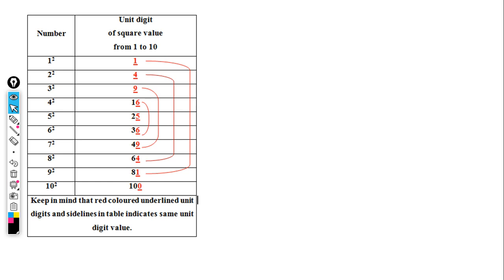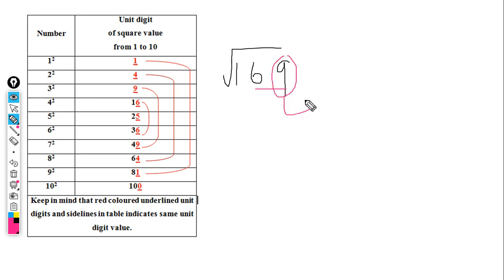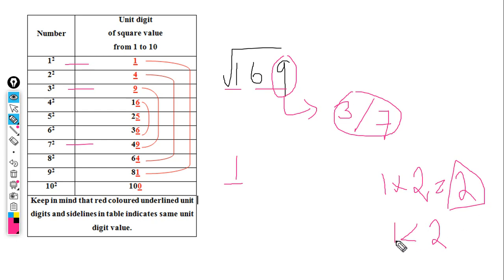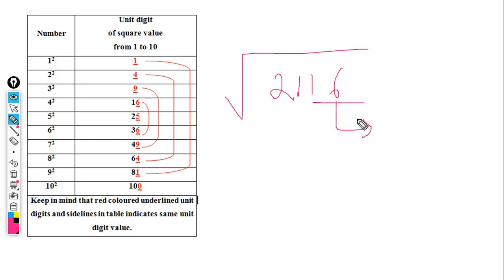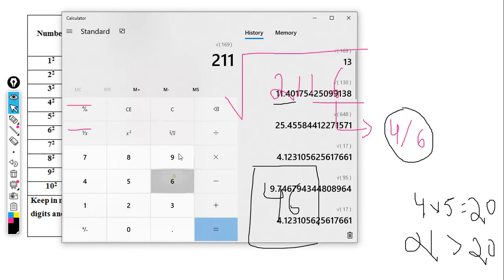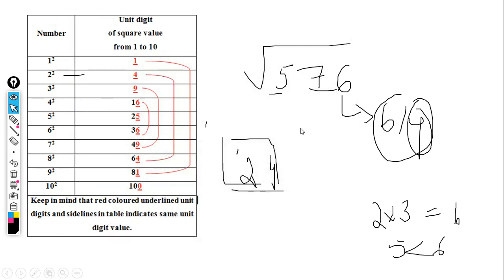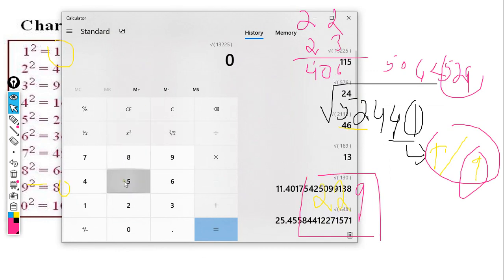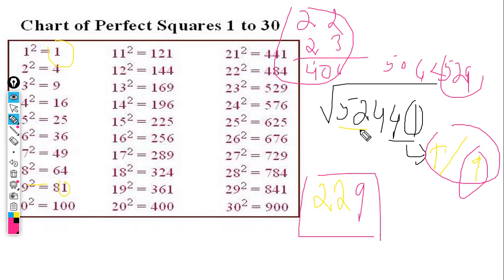HOW TO FIND SQUARE ROOT OF A NUMBER - PERFECT SQUARES IN KANNADA(ಕನ್ನಡ).Trick for ,FDA,SDA Govt Exam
English Version Videos Links:

problems on ages in kannada in an easy way for any exams to crack|advance problems on ages|shorcuts
What is HCF and LCM | HCF and lcm in seconds|Complete course |All Problems covered |Shortcut Methods